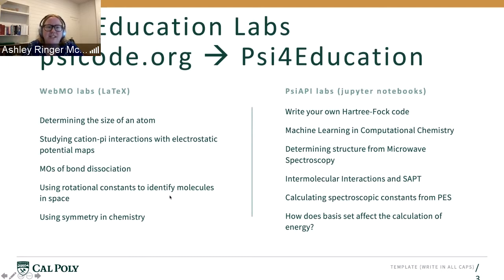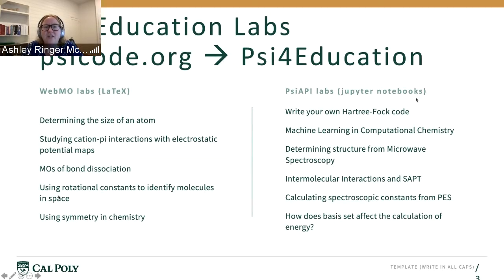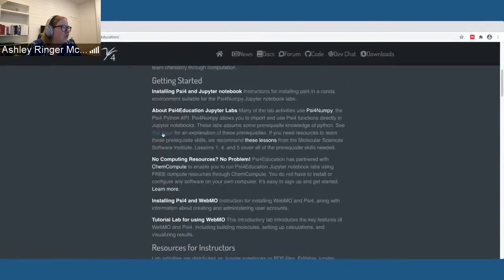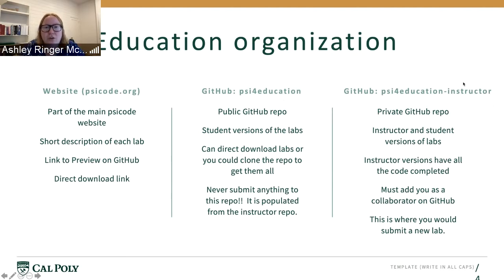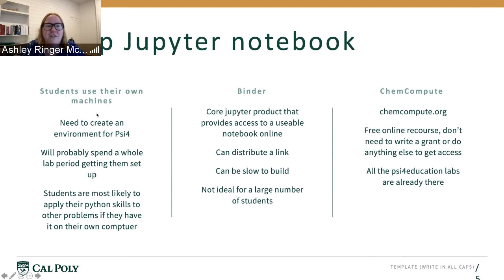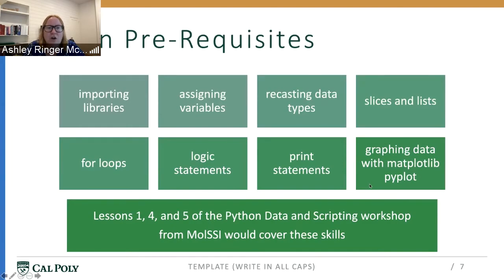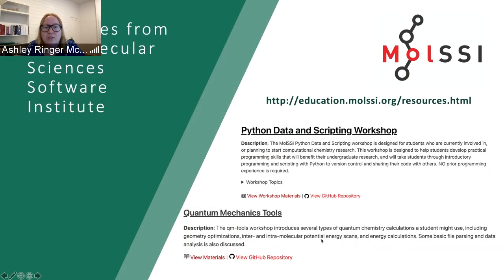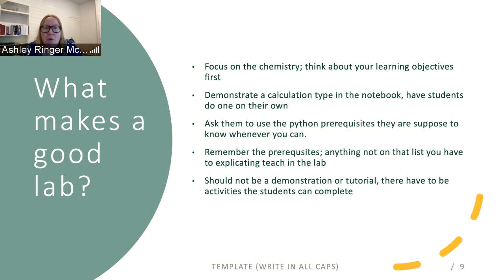Psi4Education general update (PsiCon20)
Ashley Ringer McDonald provides an update on the latest initiatives of the Psi4Education project, and discusses what makes a good Psi4Education lab